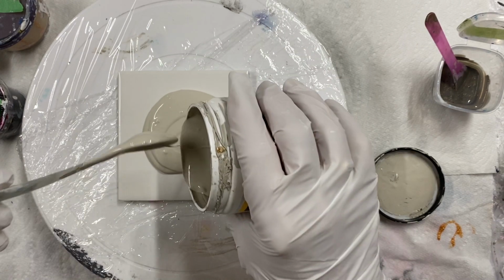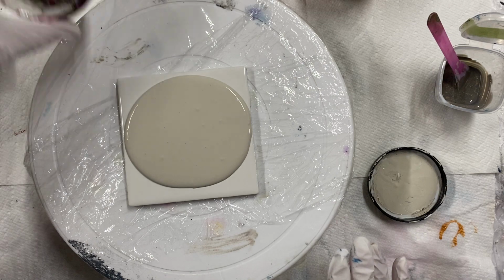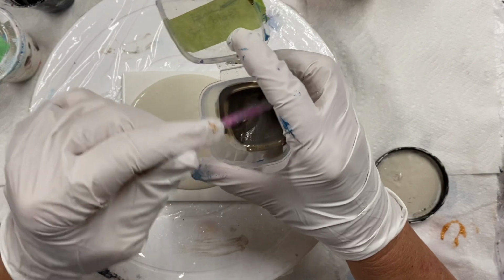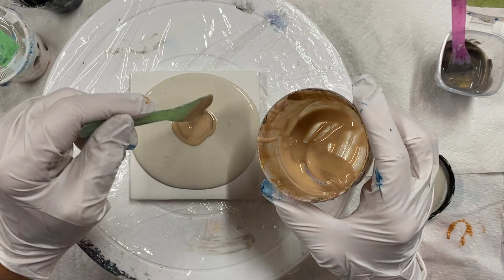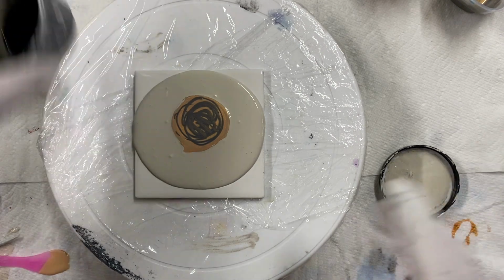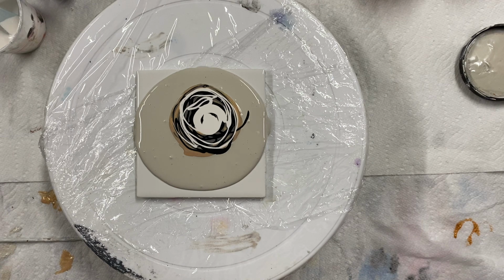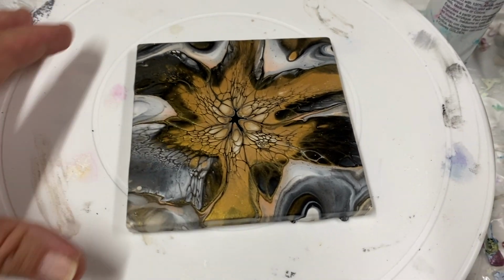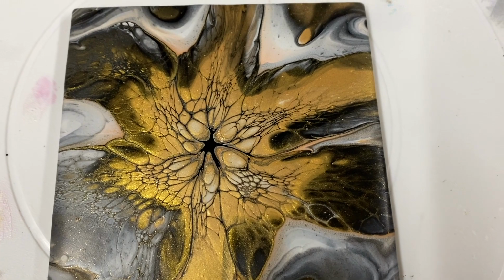(950) Gold Bloom Technique, Shelee Art, Acrylic Paint Pouring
Bloom Technique Fluid Art

Join our new Facebook Group, Acrylic Pouring's, by Carole's Art Room and Art by Susan King

My PM; changed so, 3 parts Beautitone semi gloss, untinted clear base, house paint, too  1 part Minwax Polycrylic varnish .and 1 pt JoSonja gloss, or all JoSonja Gloss Varnish,.this is for tube paint, less varnish for pigments and fluid paints.
***Alternastive Cell Activator, 1 tsp amsterdam oxide black, or titanium white Paint, to 3 tsp floetrol, and 3-4 drops of WD40 Silicone. paint should be opaque.

My Standard Paint Recipe is: Adjustments are made depending on the technique I'm doing, and paint consistancy, used for other techniques, like flip cup, string pull, etc.
 1 part paint, craft paint,  to 1/2 pts floetrol. 1 part tube paint, to - 1 parts floetrol,  and add water to get the right consistency. flows off stick in a steady stream, like warm honey.